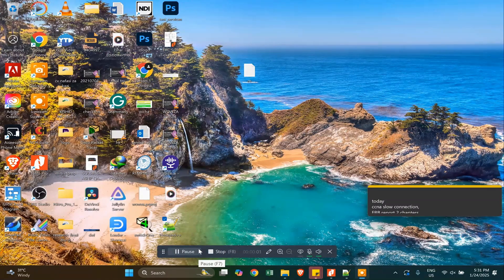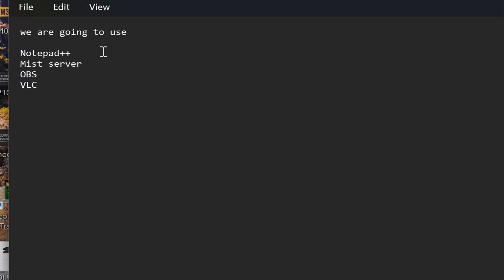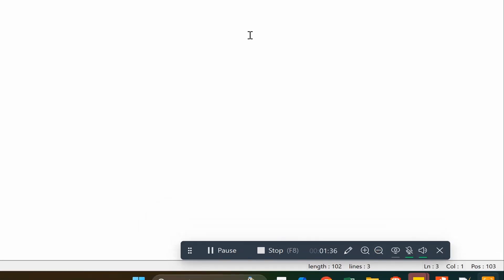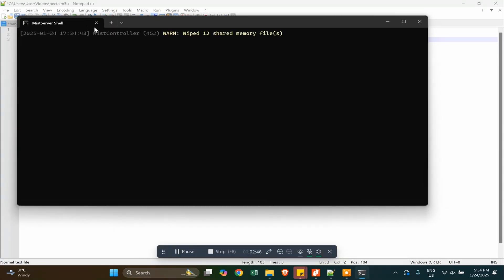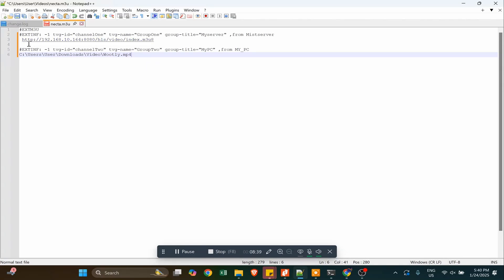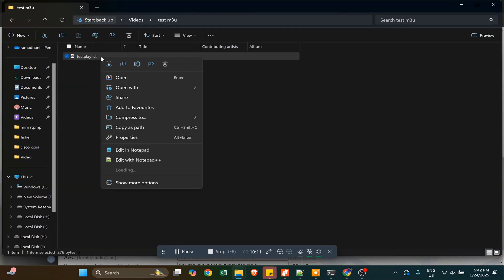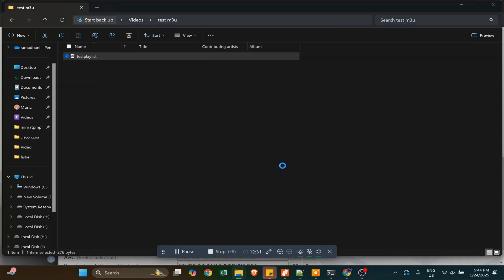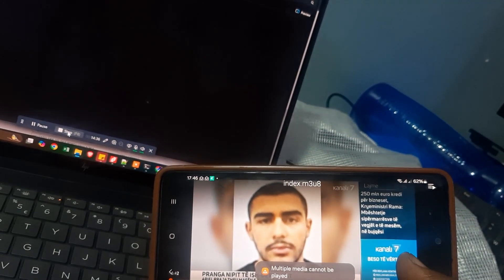Step-by-Step Guide: Creating and Streaming M3U8 Files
M3U8 streaming file by OBS, Local file and  Mist Server

Link for getting easy code